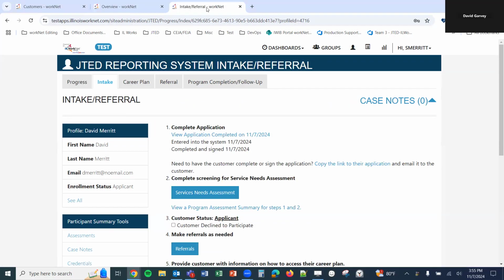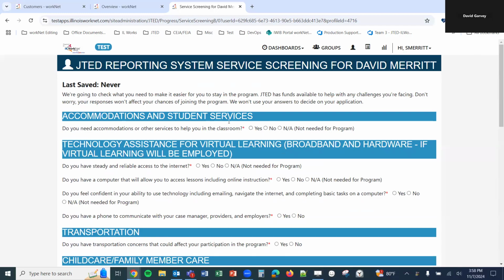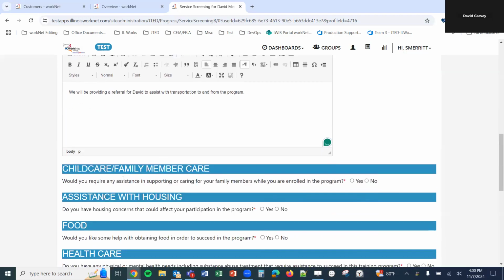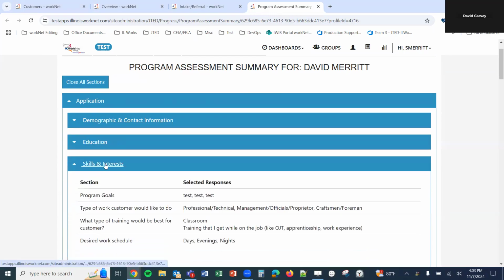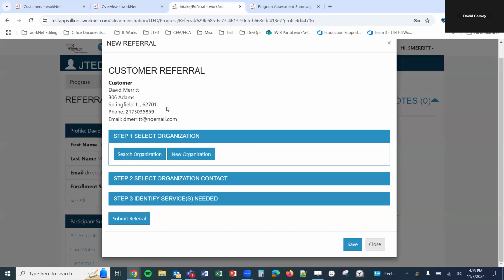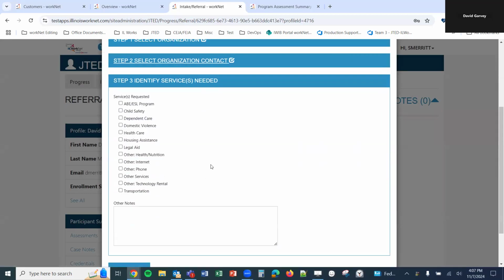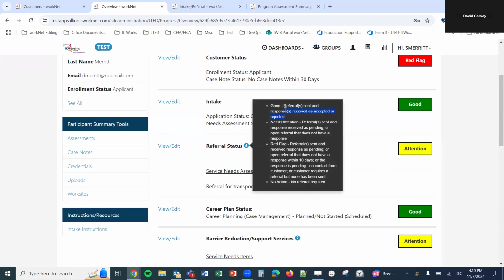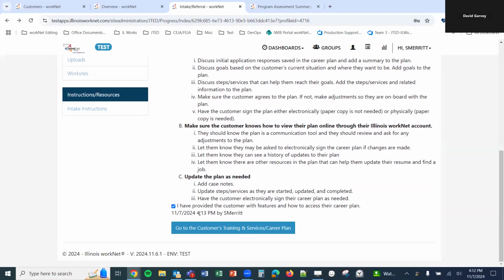Intake and Referrals - JTED Round 2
This video covers how to complete the intake process and provide referrals for customers in JTED Round 2.